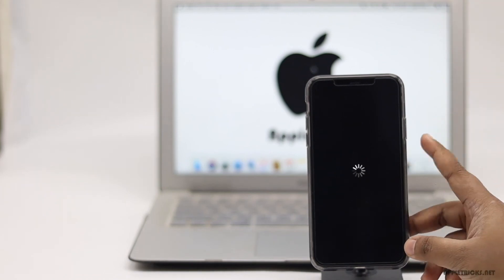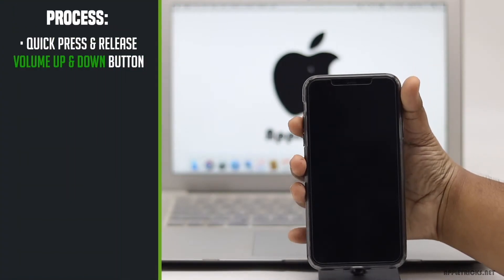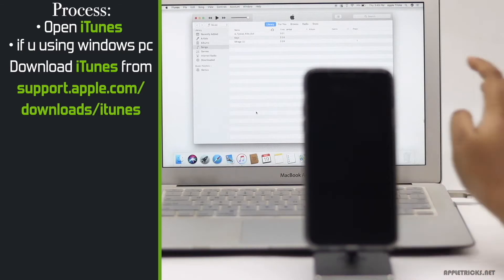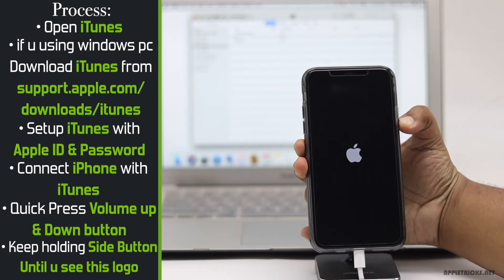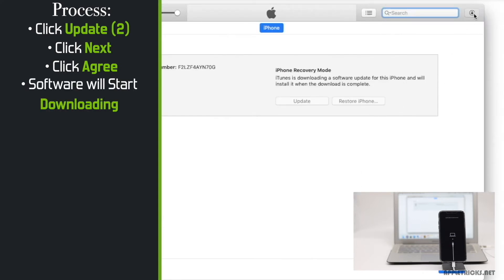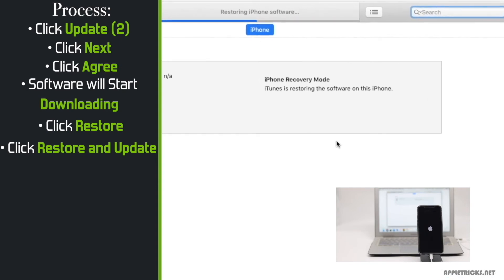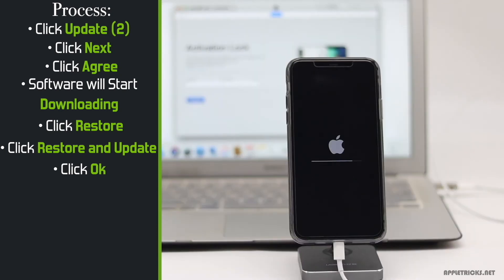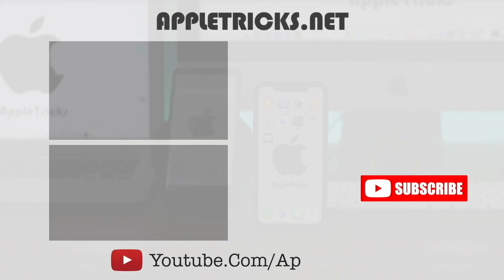Fix iPhone 11 Pro Max Stuck on Black Screen Spinning Wheel | iPhone Circle of Death Fixed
iPhone 11 Pro Max Screen Stuck on a black screen with a spinning wheel while updating it? Don’t panic. In this video we will show you two ways you can follow to fix Black screen spinning wheel on iPhone 11 Pro Max.

Let's check out the step by step process for the two ways you can follow to fix iPhone 11 Pro Max screen stuck with black screen spinning wheel or loading screen.